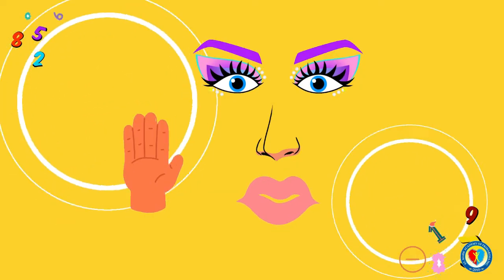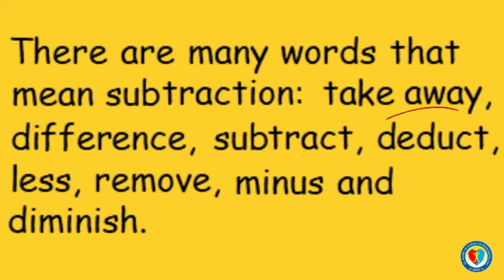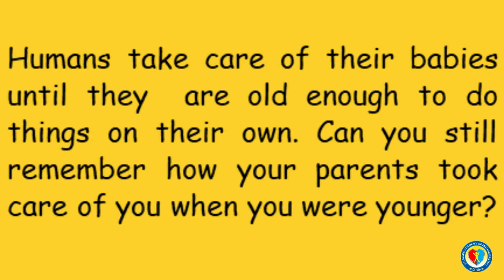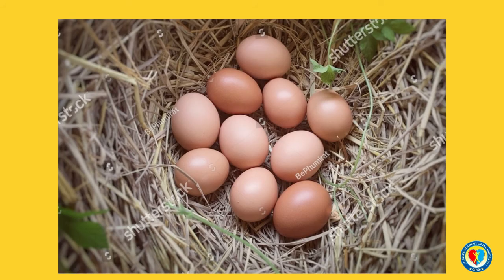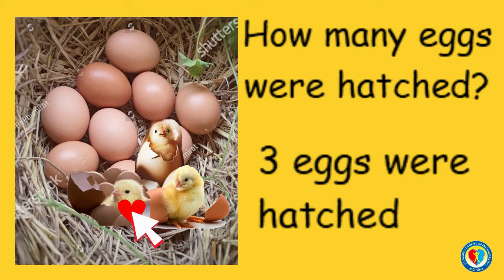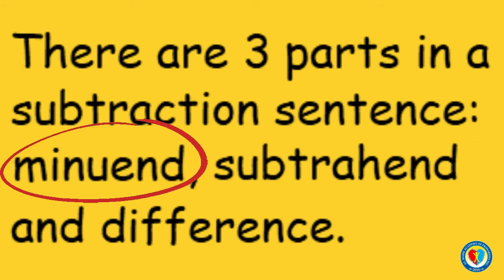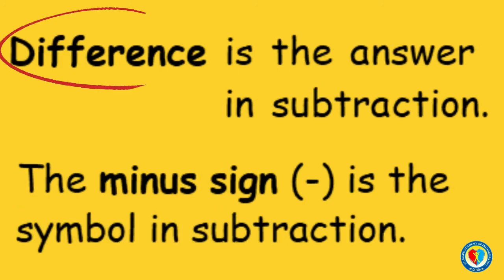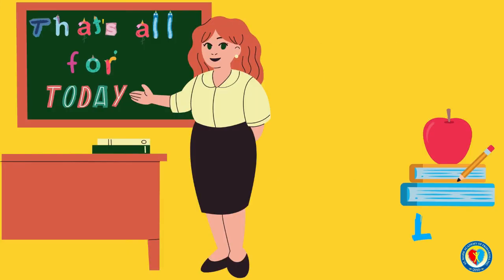SUBTRACTION (AS TAKING AWAY)